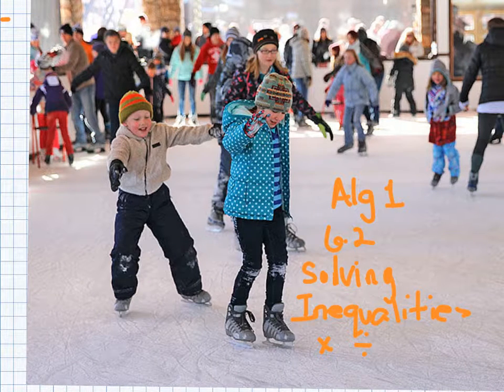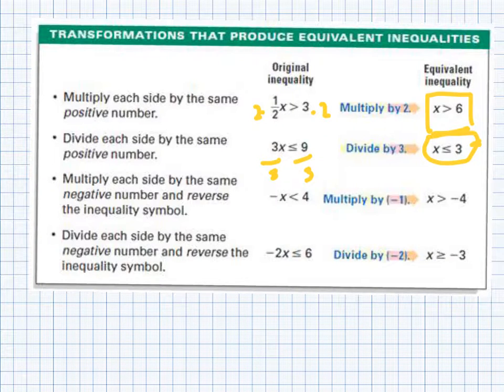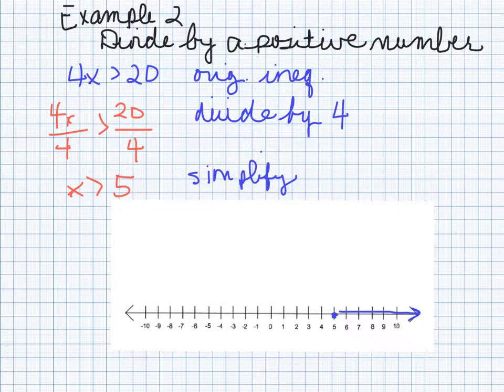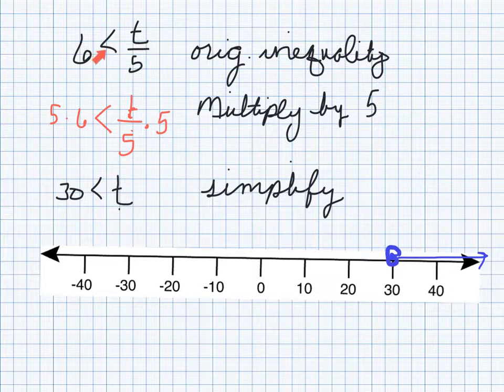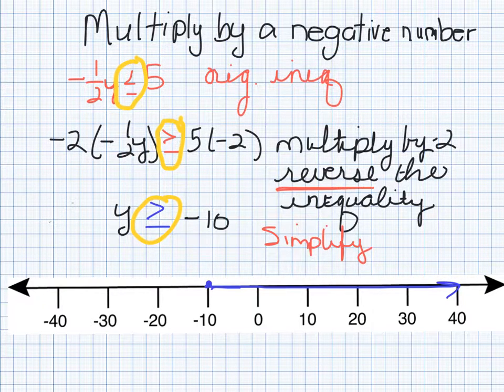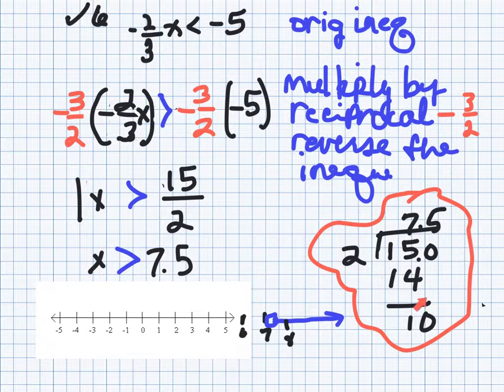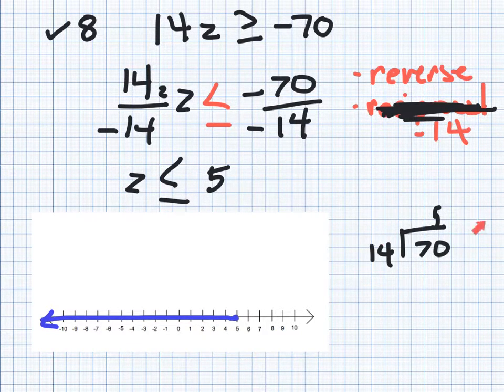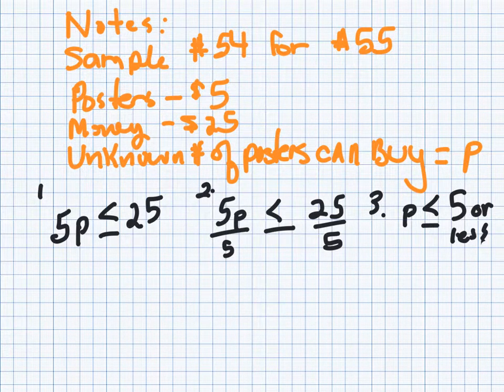Alg 6.2 solving inequalities multiplication division